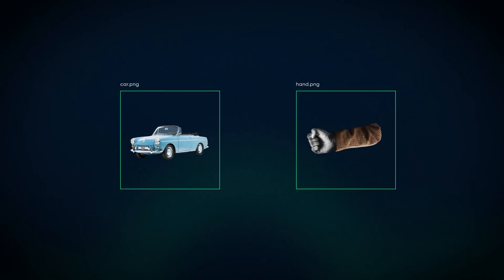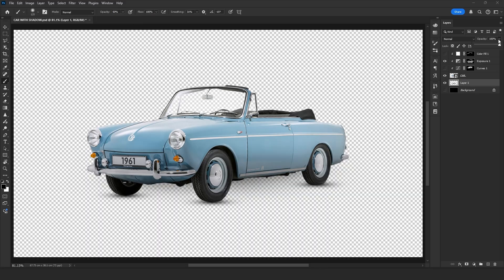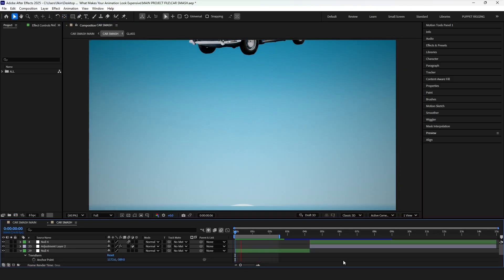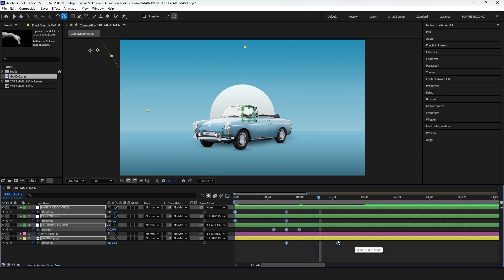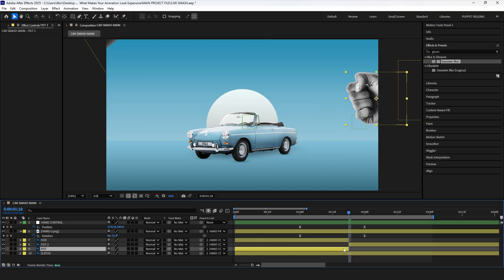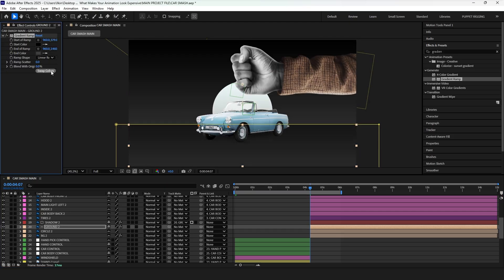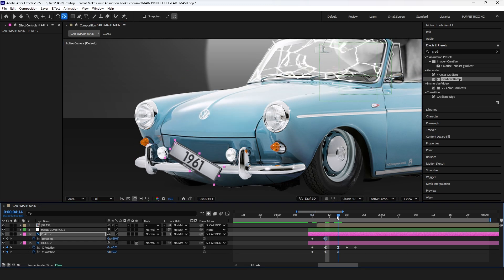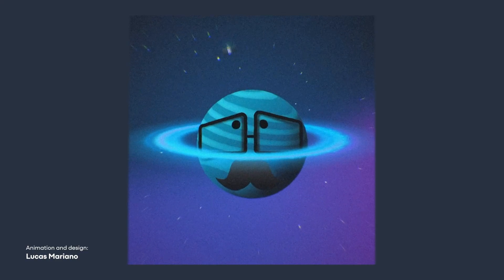This Is What Makes Your Animation Look Expensive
In this After Effects tutorial, I show the collage animation workflow that makes animation feel premium. You’ll learn how to prepare assets in Photoshop, separate layers correctly, add depth with shadows, build clean control structures, and plan motion before animating.

What you’ll learn in this video:

– Collage animation workflow from Photoshop to After Effects
– How to cut and prepare layers for clean animation
– Making flat designs feel 3D using shadows and highlights
– Composition techniques that improve readability
– Building proper control systems with null objects
– Planning motion before animating
– Creating realistic impact using easing and motion graphs
– Using overshoot, timing, and reaction to sell weight
– Turning animation into a visual storytelling